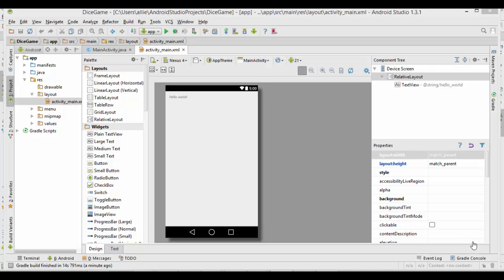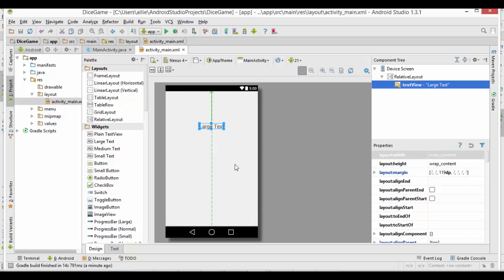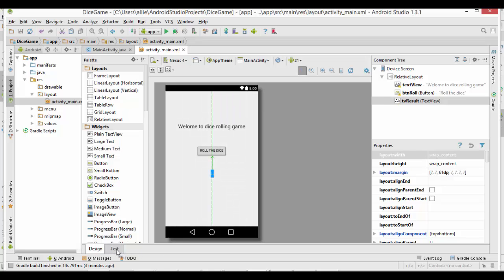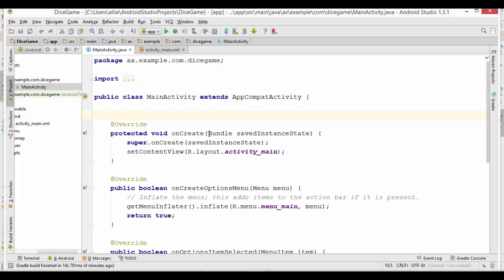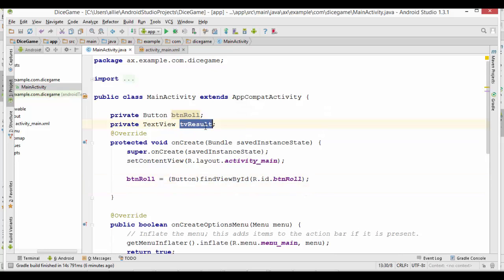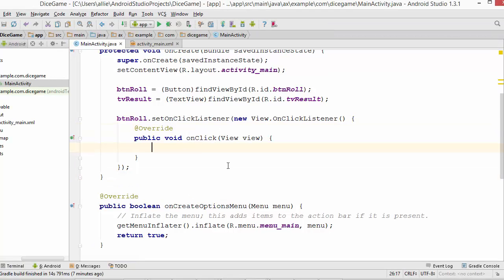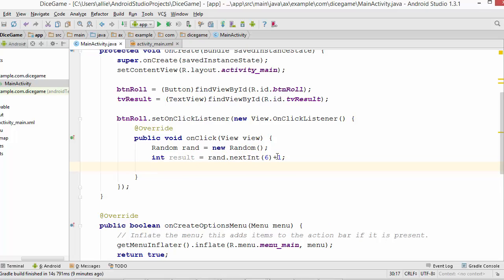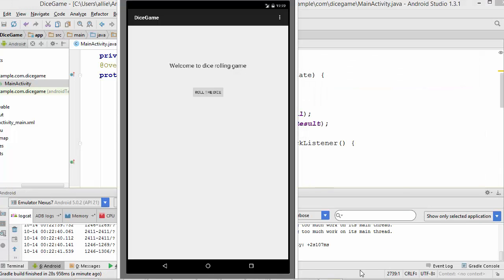Android Java Programming - Dice rolling game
Android app using button and textView